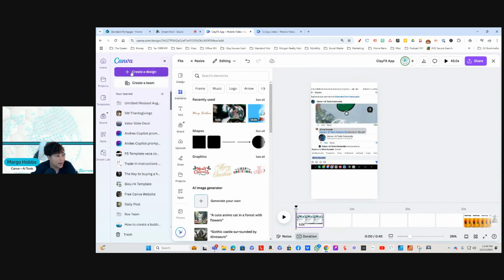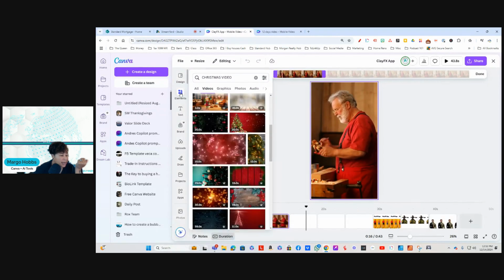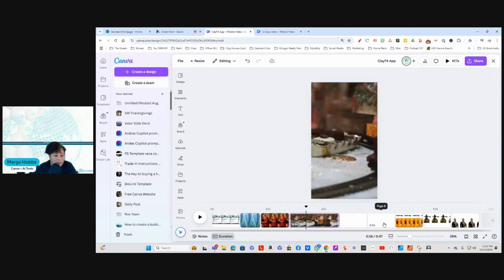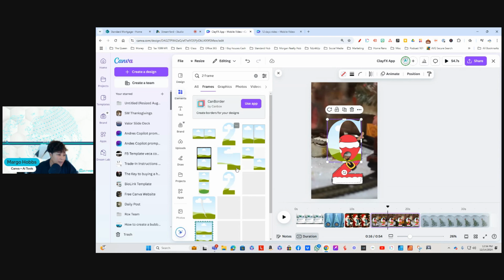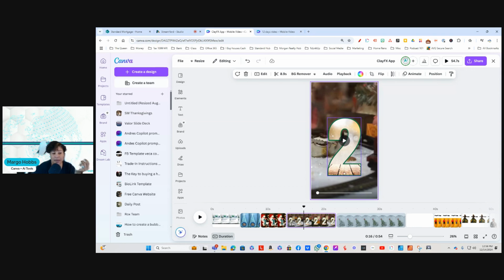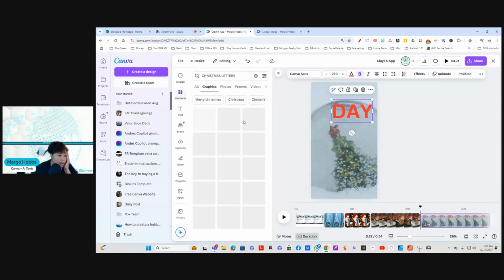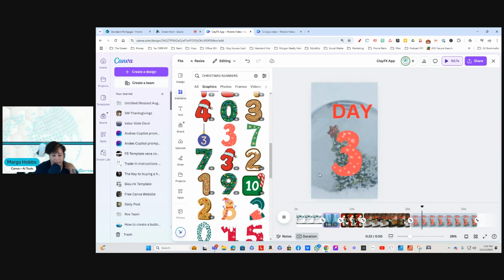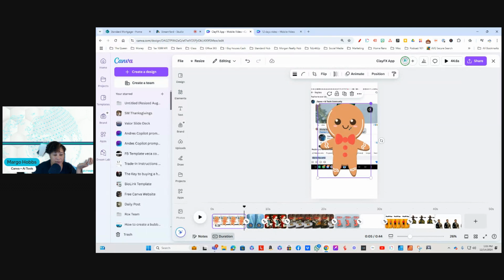I Tested Every Canva Christmas Element - Here's My Honest Take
In this tutorial, we dive deep into Canva's powerful tools to show you how to create captivating Christmas-themed videos using Canva Elements. From navigating the timeline to discovering the best Christmas elements for your project, you'll learn how to easily incorporate them into your video. Whether you're a beginner or seasoned creator, this step-by-step guide will help you bring your holiday vision to life. Watch now to get creative with Canva this holiday season! 🎄✨
Share your Christmas video creations with me by tagging [YourSocialMediaHandle]-I'd love to see your work!